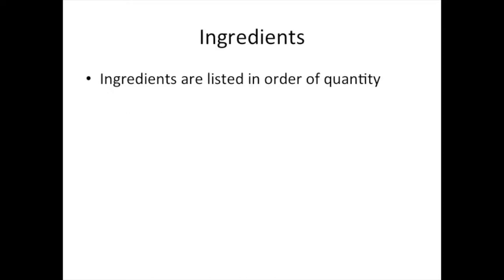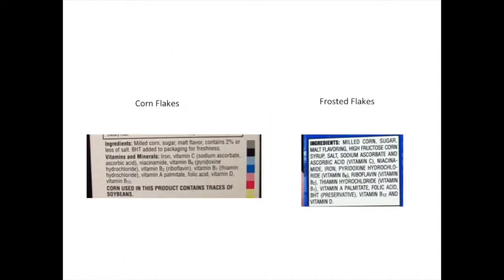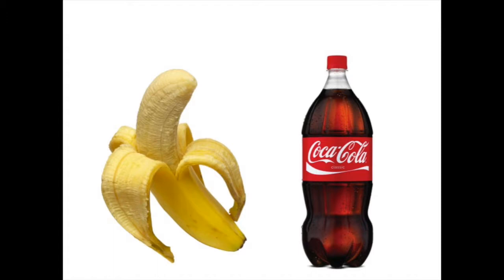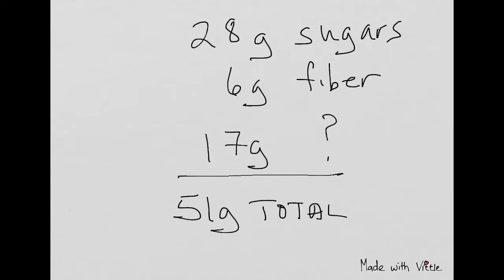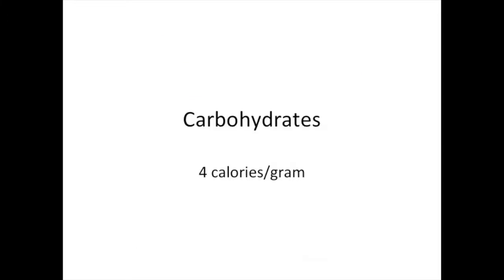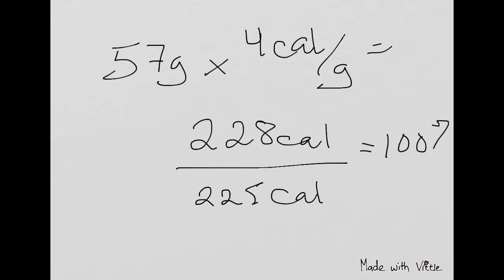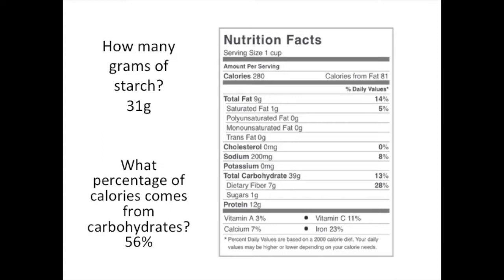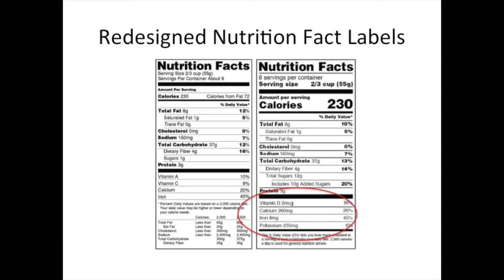Carbohydrate Food Label (v3)